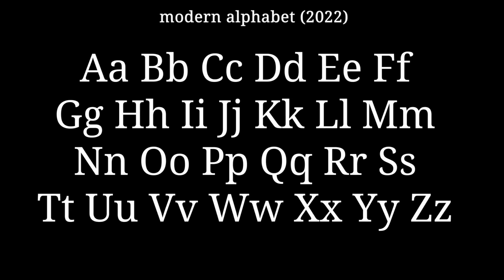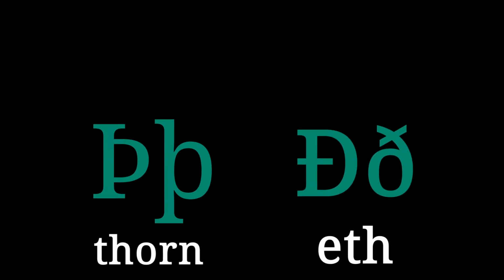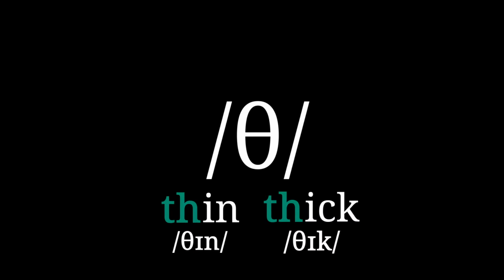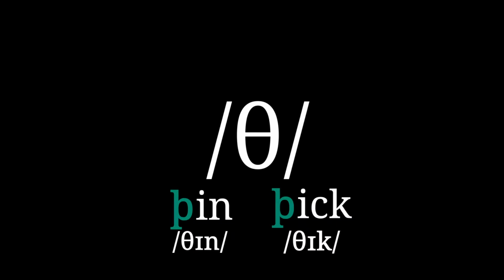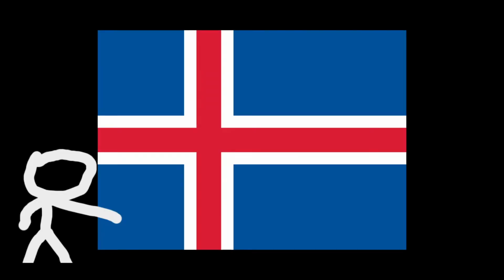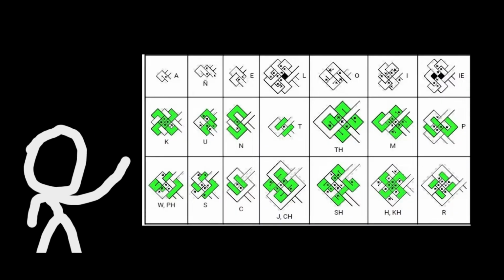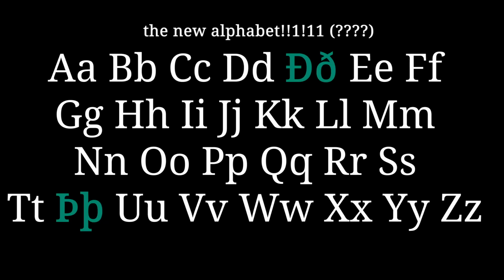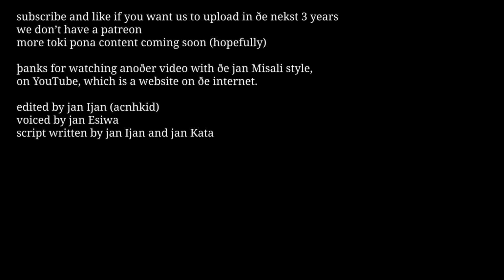thorn and eth (+ the useless x)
Title► thorn and eth (+ the useless x)
Description► jan Misali viewers will enjoy this one

edited by @ACNHKid
voiced by @ko-Umeja
written by @ACNHKid, @mad.den0828

oh yeah, you still need the letter c.